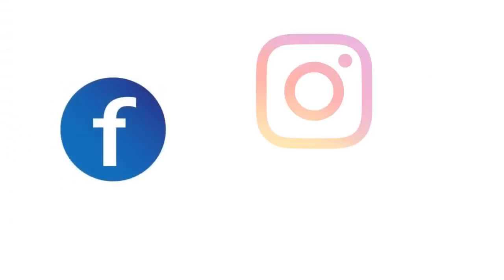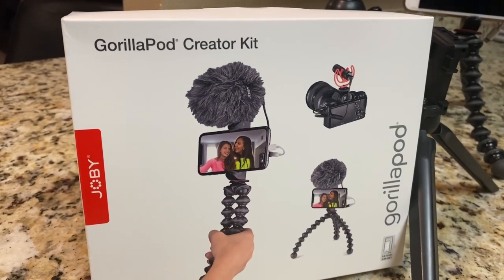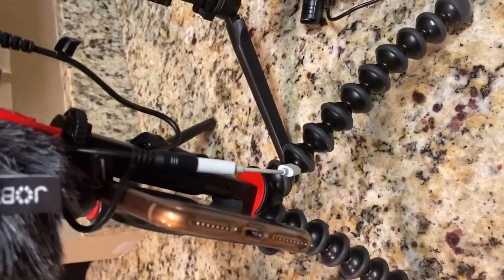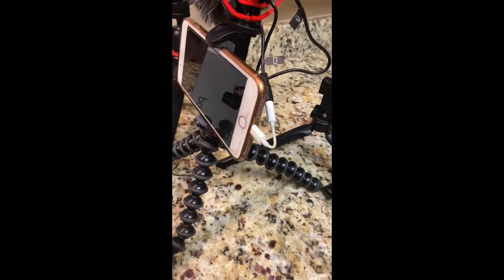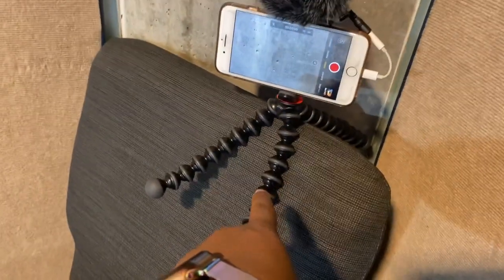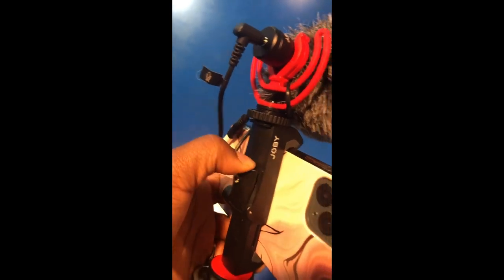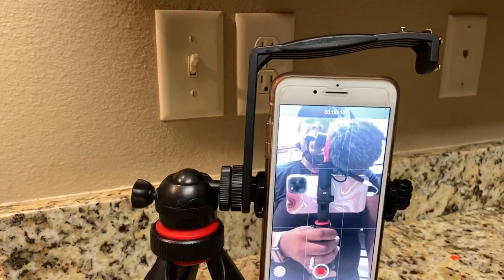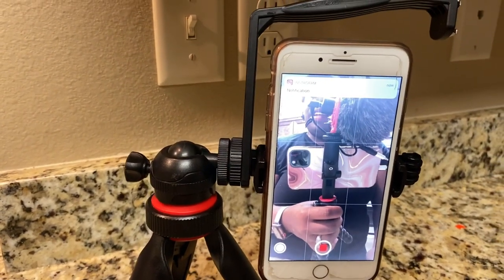Testing out Gorilla Pod creator kit in the gym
Today I will be vlogging with the gorilla pod tripod and mic. I needed to upgrade my previous equipment. So here is my review of the gorilla pod creator kit.
Instagram.com/curvyqueenfitnessllc